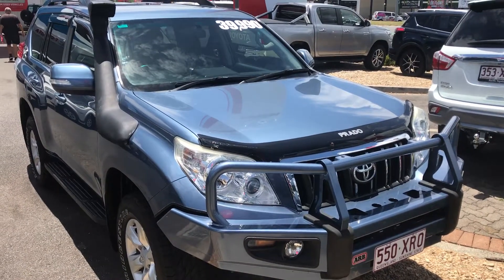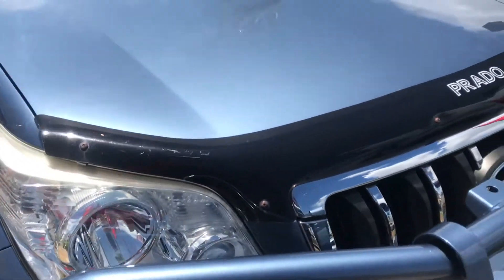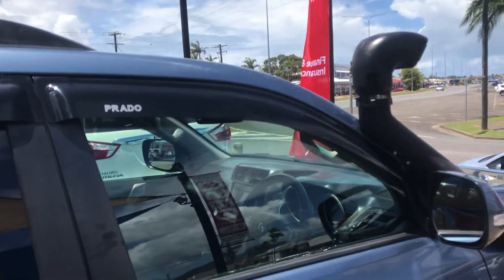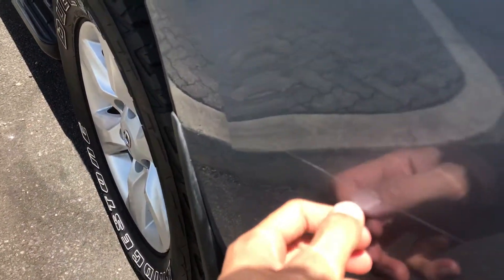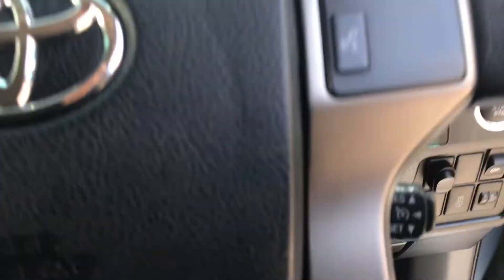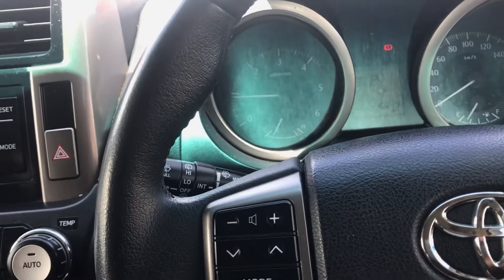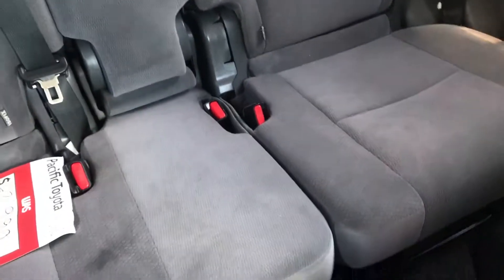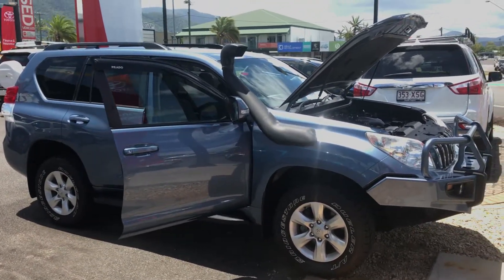2011 GXL Prado